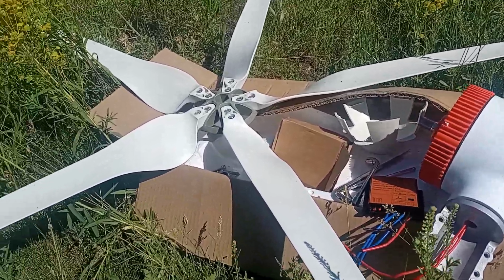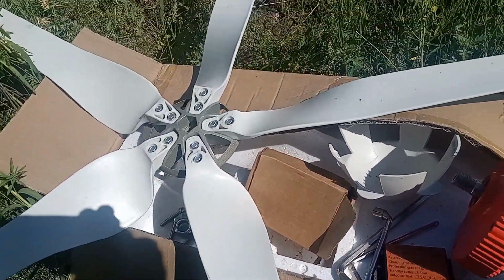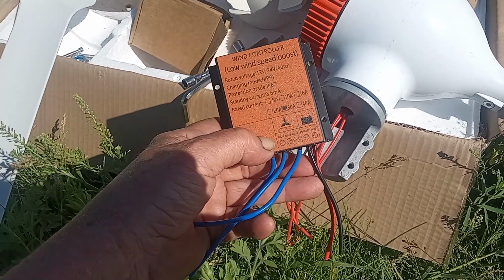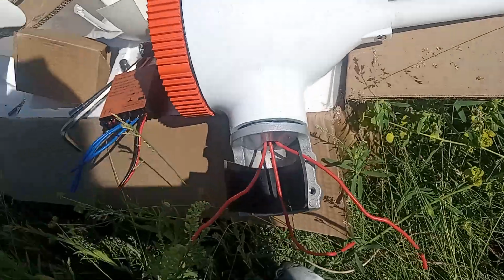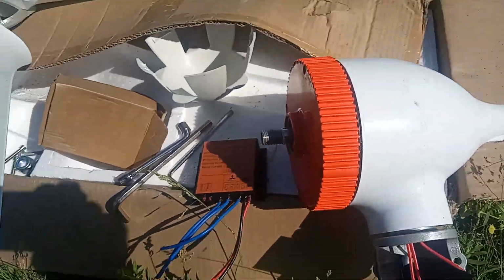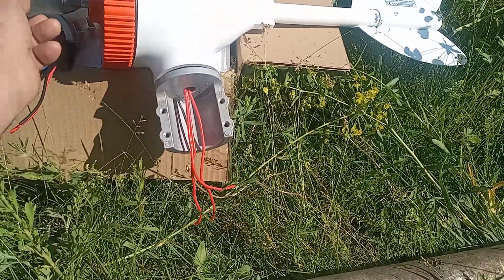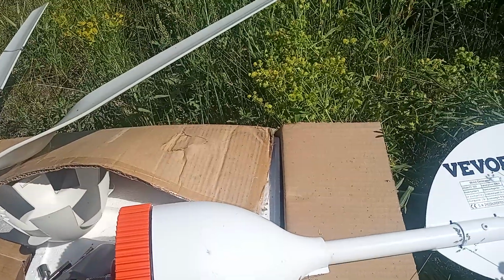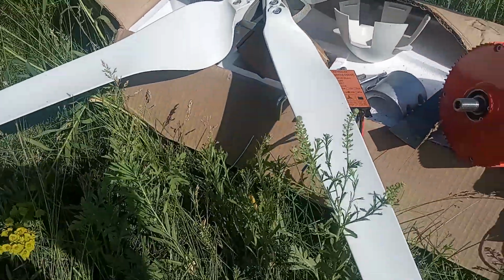$100.99 Chinese wind charger